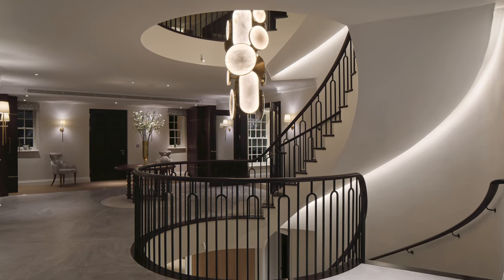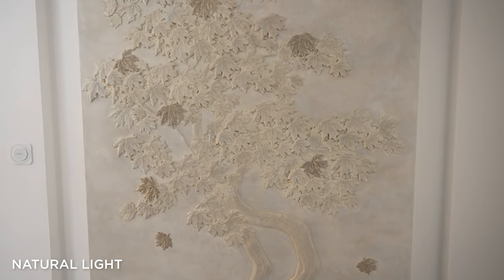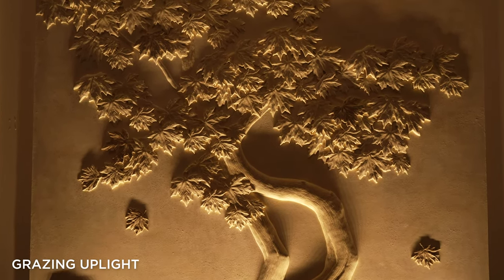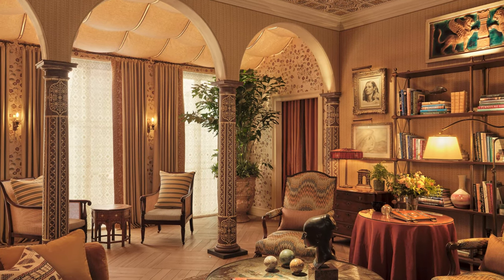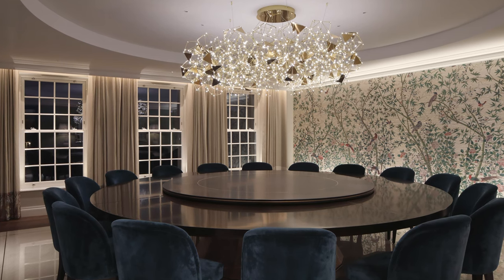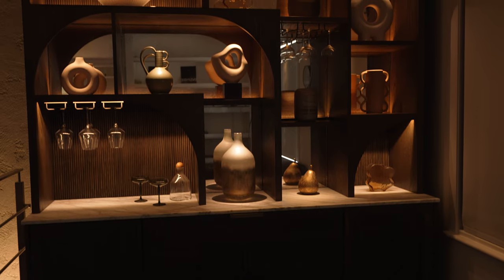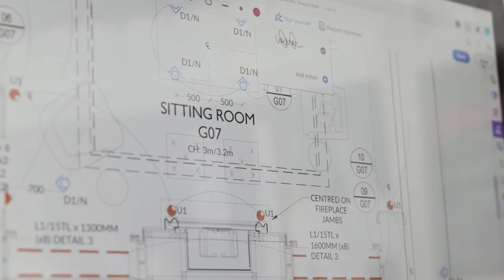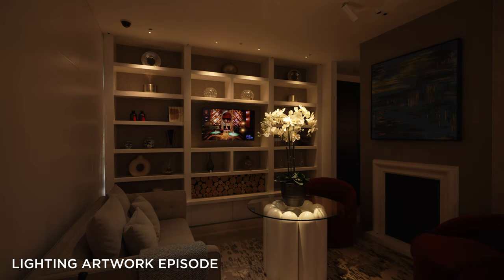Bright Ideas: Mastering Architectural Lighting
Introducing 'Bright Ideas: Mastering Architectural Lighting' the first in a new video series, led by our Design Director Luke Thomas.

Designed for anyone passionate about transforming spaces, this series dives deep into the art and science of architectural lighting. Each episode will equip you with practical tips, expert techniques, and design insights to elevate your projects. Watch the first episode now to reveal some of the aspects you need to consider when starting your lighting journey.

Products mentioned in this episode:
Polespring 40, Polespring 50, Vorsa Fix 40, Contour Edge, Cazalla, Contour LED Strip, Lucca 30, Minim, Wallace Picture Light.